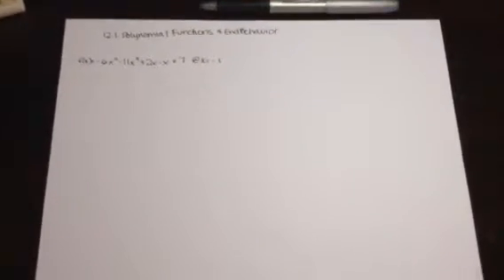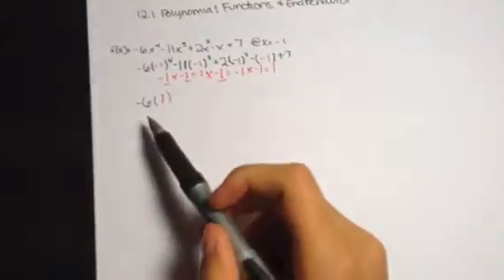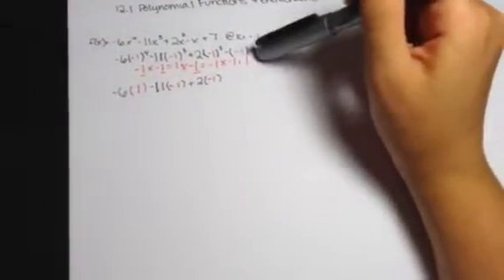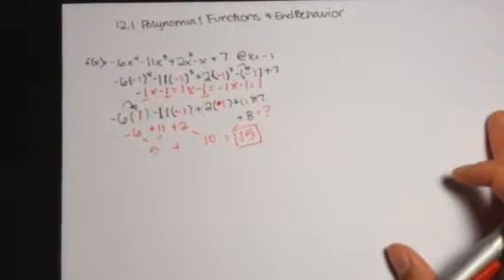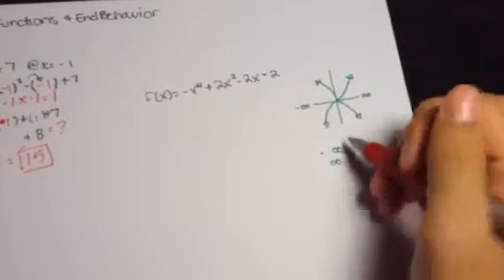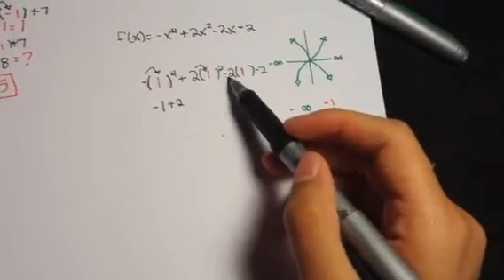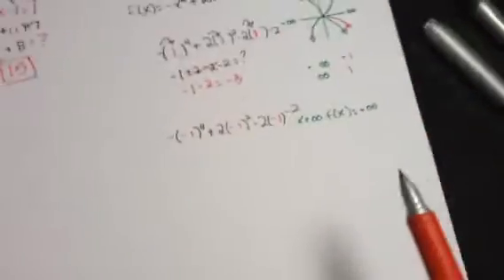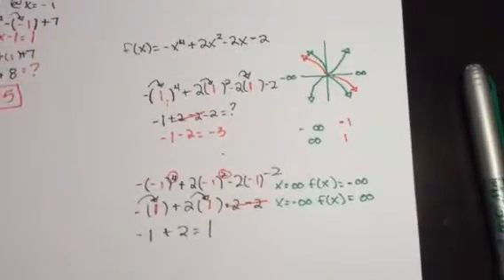12.1 polynomial functions